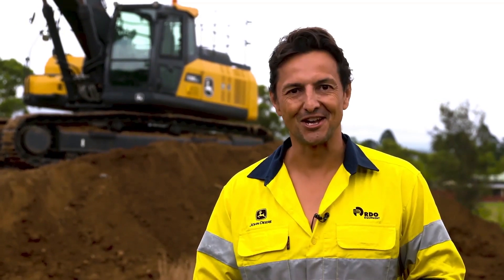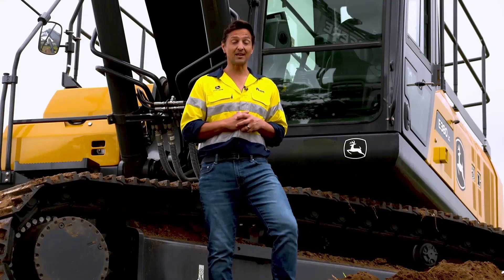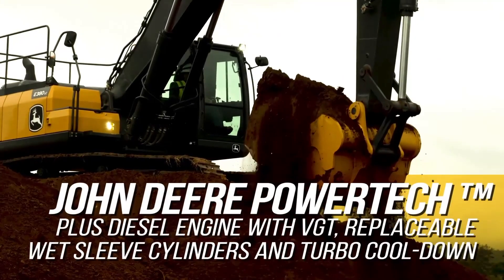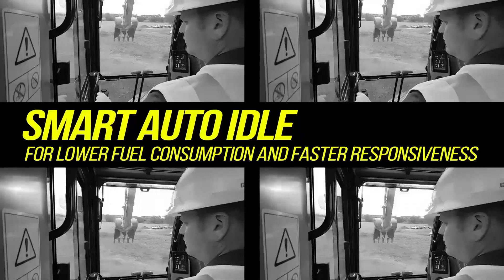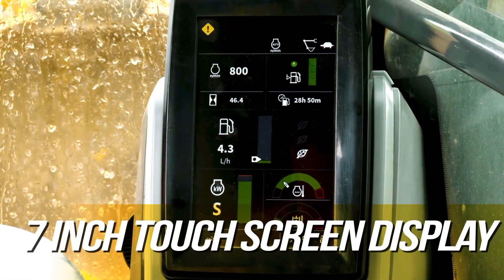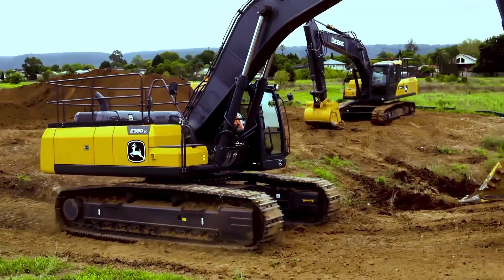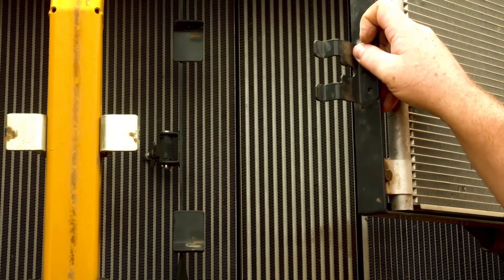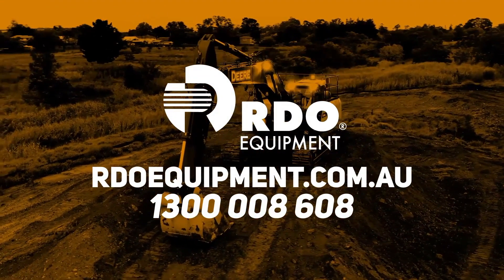John Deere Series-II Excavators – Walkaround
RDO Equipment introduces the brand new John Deere E Series-II Excavators, with a walk around the E210-II. Deere's Series-II excavators have been built with customer-inspired features and dependable quality, trusted around the world.